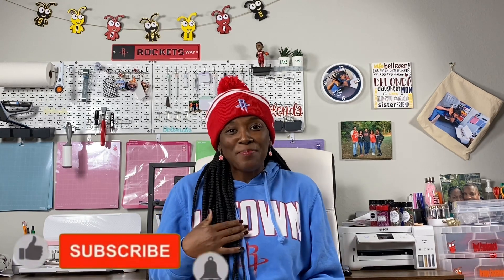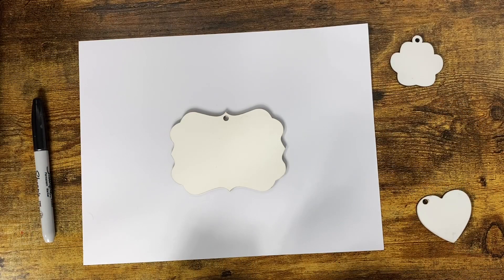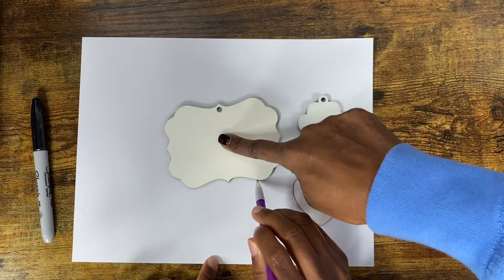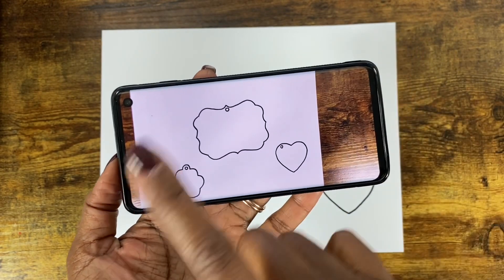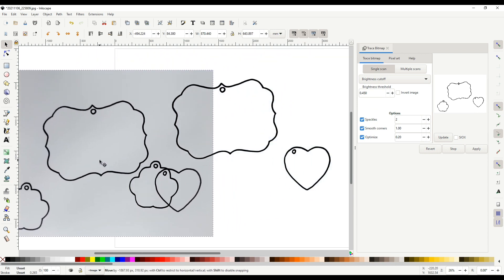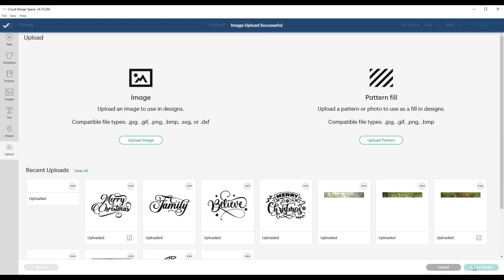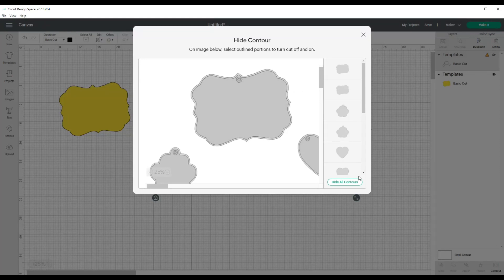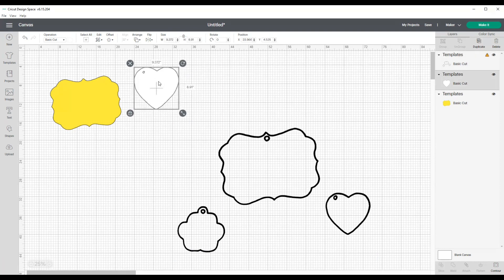🤓HOW TO CONVERT A JPEG TO AN SVG TO USE IN CRICUT DESIGN SPACE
You asked, I listened! Please follow along with my process for HOW TO CONVERT A JPEG TO AN SVG FOR USE WITHIN CRICUT DESIGN SPACE.

Hopefully, you watched the last video where I shared my process for sublimating ornaments for Christmas.  In that tutorial, I shared that I created an SVG in Inkscape and I used that shape to make the perfect size template for my ornaments.  Well, this is my process from start to finish!

Here is a link to order those ornaments that I referenced:
✅Sublimation Ornament Blanks

create your own svg
create a template
svg help
how to make an svg
how to use inkscape